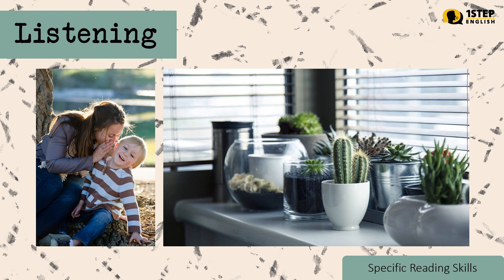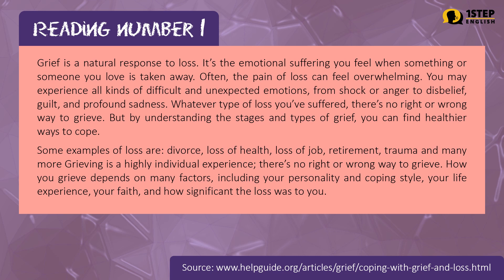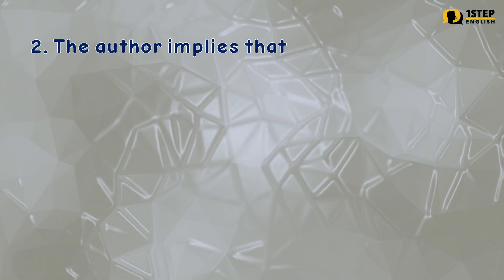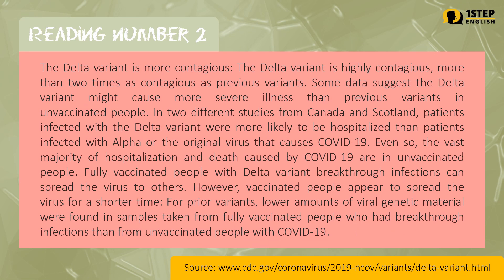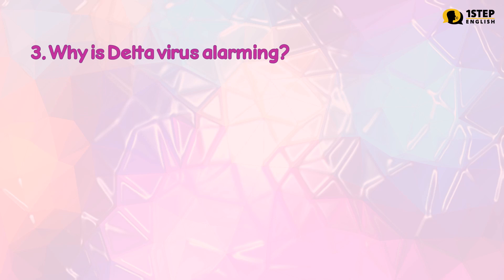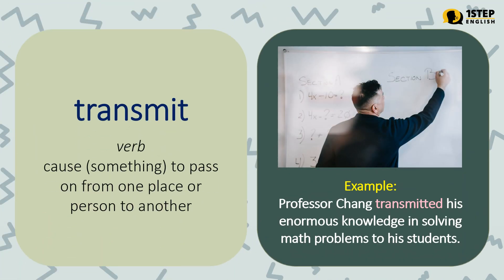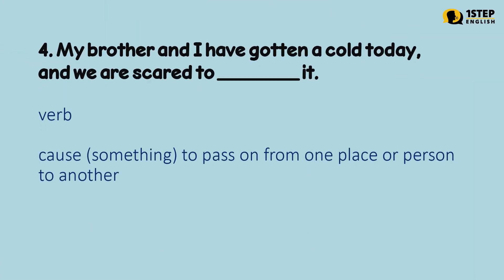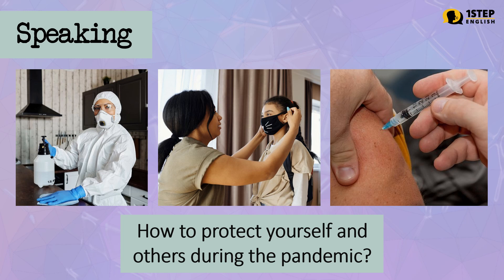Practice Test: Day 45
Hello Viewers! Let's get started  for our  45/50 practice time.  The more you practice the more you get better. Don't give up. You don't have to cram your English practice test within few days. Learn to use the correct pace of preparing yourself for the big day! Take care of yourself.